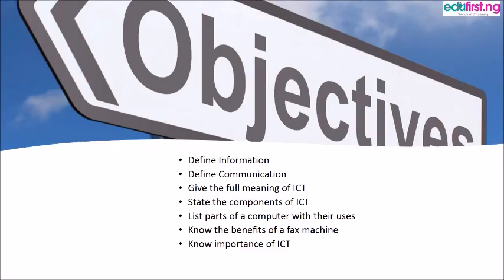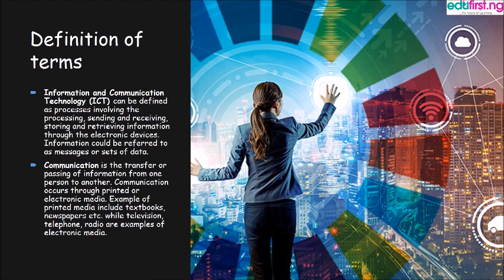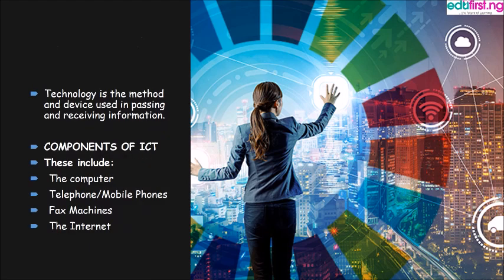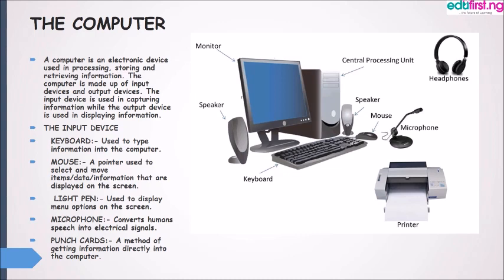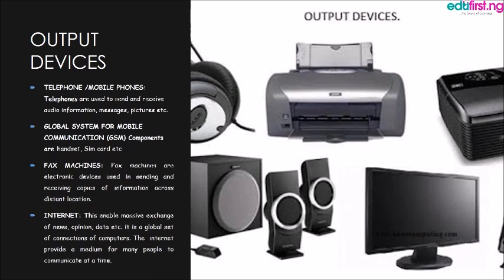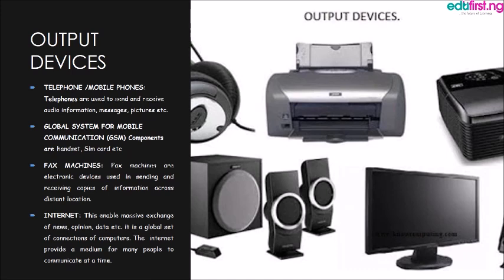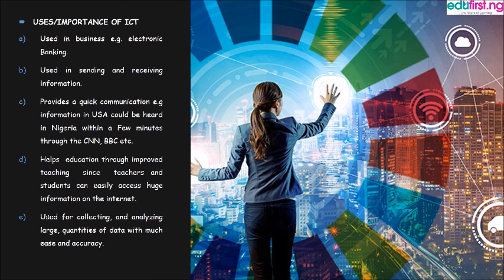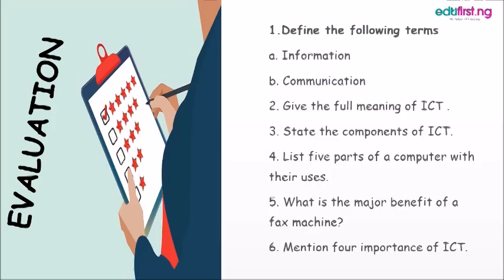ICT | Basic science | JSS2 | 1st term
Information and communications technology (ICT) is an extensional term for information technology (IT) that stresses the role of unified communications and the integration of telecommunications (telephone lines and wireless signals) and computers.